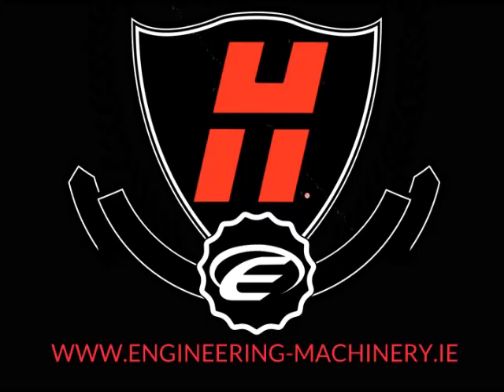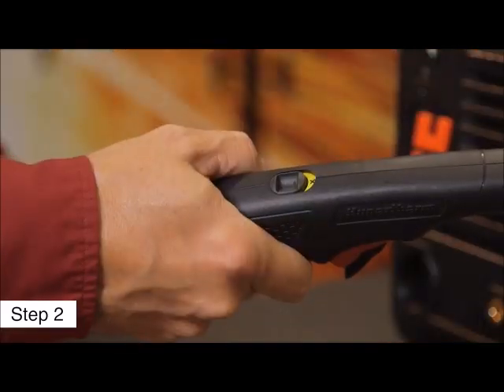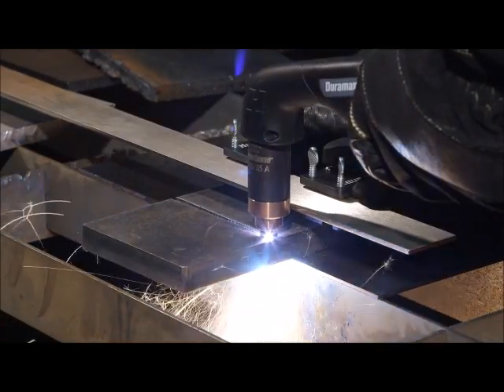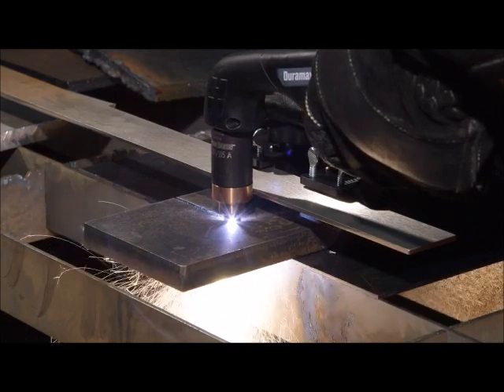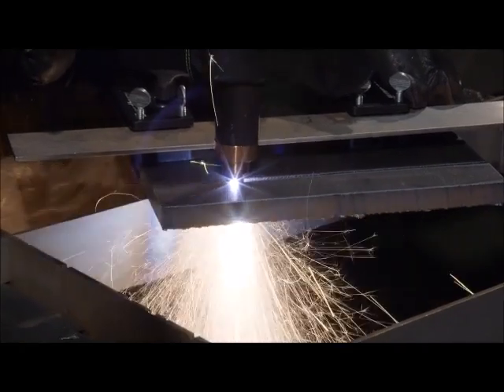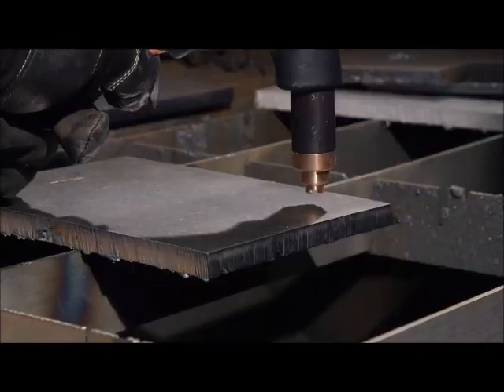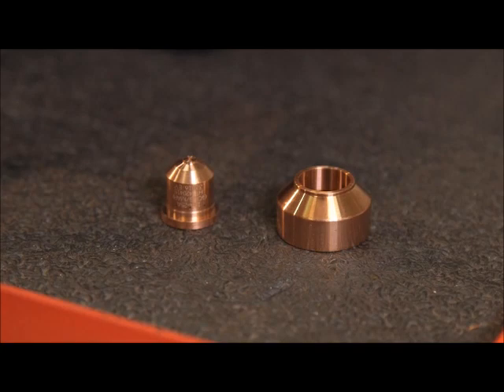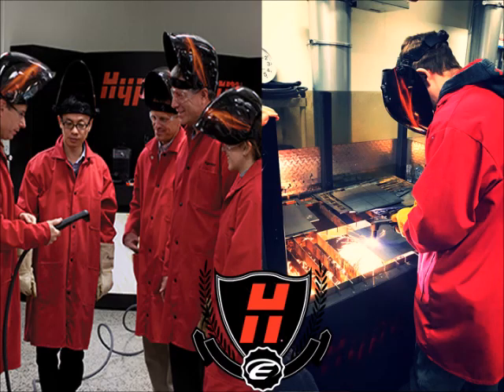Single Phase Plasma | Hypertherm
Powermax SYNC 45XP | The World’s Most Popular Plasma Cutter
Experience the next generation of plasma cutting with the Hypertherm Powermax SYNC 45XP—the world's most popular and easy-to-use manual plasma cutter. Whether you're in metal fabrication, construction, automotive repair, or industrial manufacturing, the Powermax 45XP SYNC delivers unmatched performance, efficiency, and reliability.

Why Choose the Hypertherm Powermax SYNC 45XP?
✔️ Best-in-Class Performance – Cuts up to 16mm (5/8") and severs 29mm (1-1/8")
✔️ Innovative Cartridge System – One-piece consumable cartridge simplifies replacement
✔️ Smart System Monitoring – Built-in RFID technology for real-time performance tracking
✔️ Versatility – Perfect for cutting, gouging, and marking applications
✔️ Easy to Use – Plug-and-play design for professionals and first-time users
✔️ Cost-Effective – Long consumable life and lower operating costs
✔️ Hypertherm’s Trusted Durability – Built for heavy-duty industrial use

Industry Applications for the Powermax 45XP SYNC
🔹 Metal Fabrication & Manufacturing – Custom part production, artistic metalwork
🔹 Construction & Structural Steel – On-site cutting, steel fabrication
🔹 Automotive & Transportation – Vehicle repair, exhaust and chassis modifications
🔹 Aerospace & Aviation – Aircraft maintenance and precision component cutting
🔹 Agriculture & Farm Equipment – Equipment repair, custom tooling
🔹 Scrap & Metal Recycling – Metal processing, efficient material separation

📽 Watch the Powermax SYNC 45XP in Action!
🔗 Watch Now

🔗 Visit Our Websites:
– Your trusted partner for CNC plasma, fiber laser, and metal cutting solutions